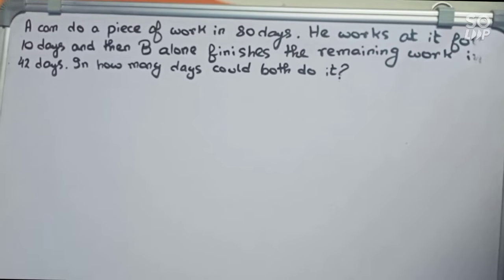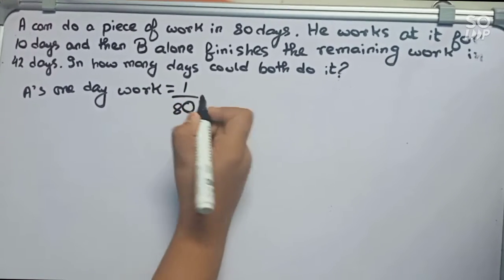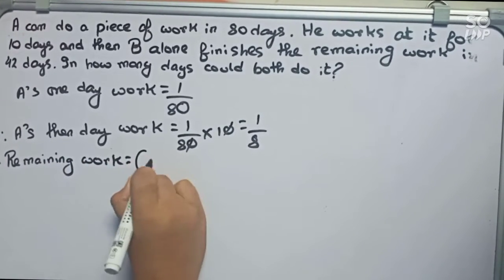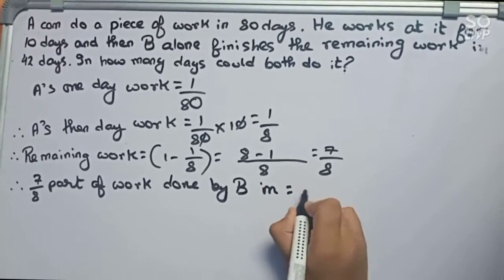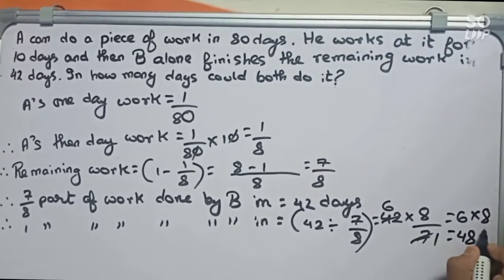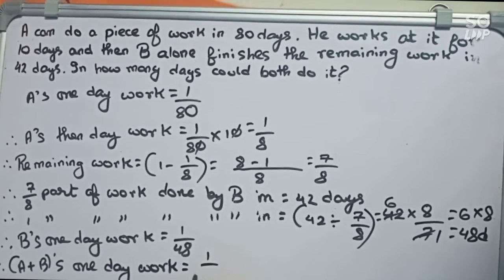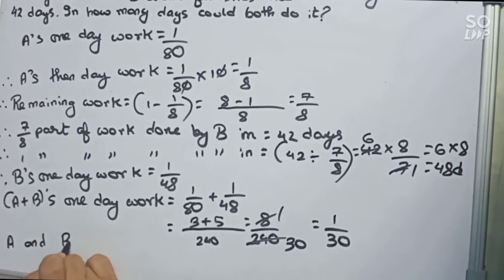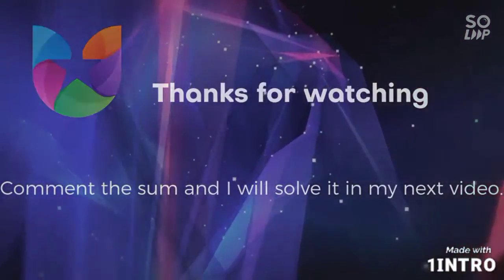A can do a piece of work in 80days. He works at it for 10days and then B alone finishes the....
A can do a piece of work in 80days. He works at it for 10days and then B alone finishes the remaining work in 42days. In how many days could both finish it?